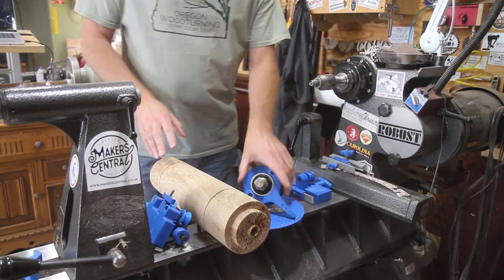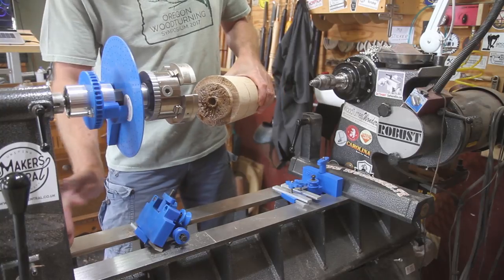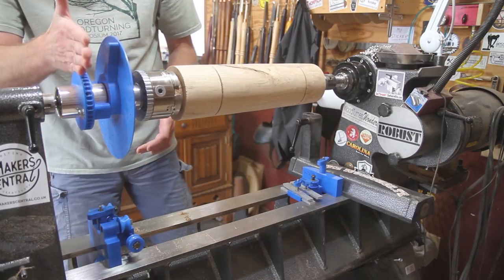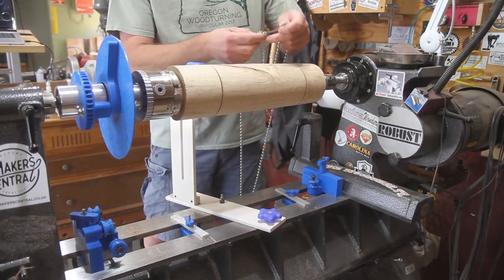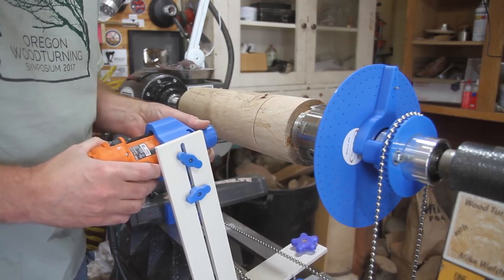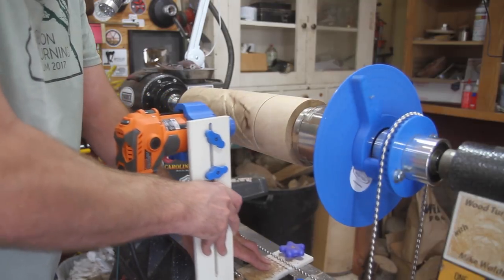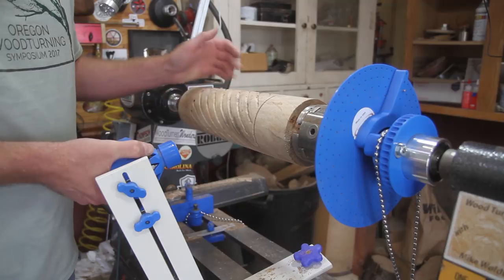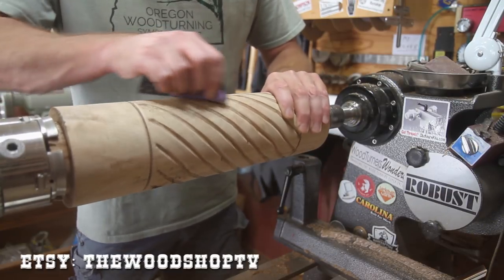Woodturning Tool / Spiral Cutting Jig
In this video I show you how to setup and use the Spiral Master. This jig attaches to your lathe and cuts spirals using a sprocket system. A few different routers fit in the jig, but Dick really likes the Ridgid R24012. Checkout the Flutemaster website to see some more project ideas.

Ridgid Router
Router bit
Wood Rasp
Face shield

I DO THIS FOR A LIVING, THANK YOU FOR YOUR SUPPORT!

I'M AM ALSO A ROBUST LATHE DEALER IF YOU HAVE ANY QUESTIONS I'D BE MORE THAN HAPPY TO HELP!

I started woodworking with my grandfather as a young boy. I continued woodworking through high school, and started woodturning after seeing a turned project in a friends shop. My fondest memories are working with my grandfather in his wood shop. Being able to share our passion for woodworking, ties it all together.